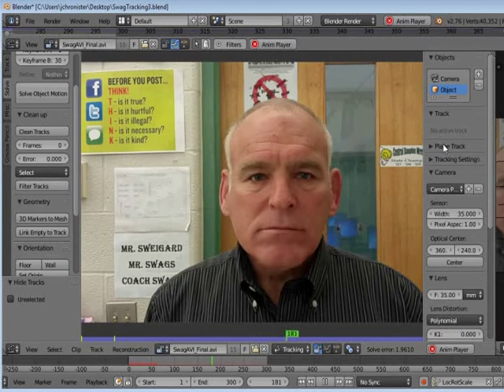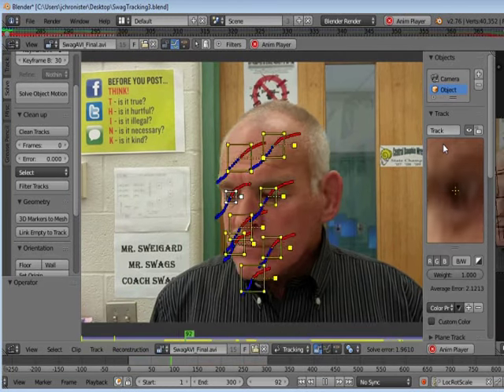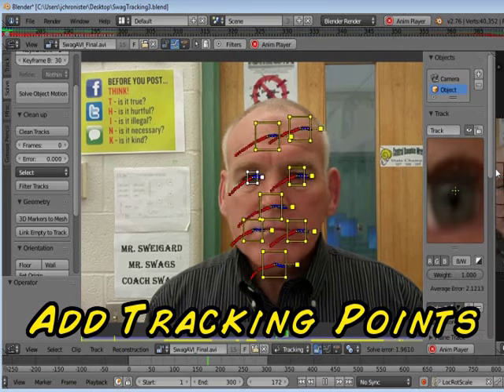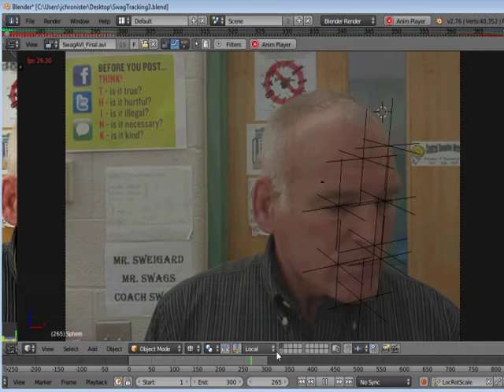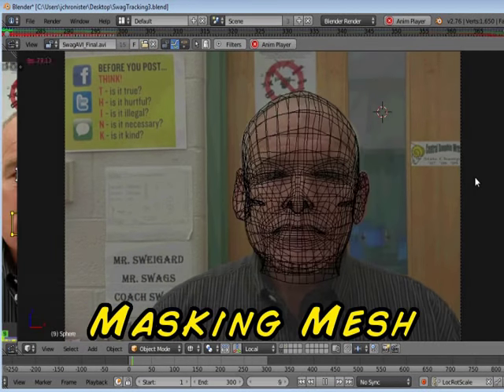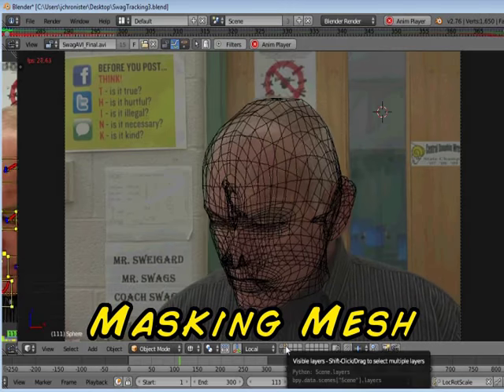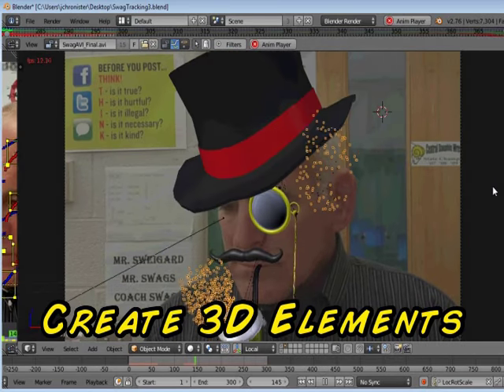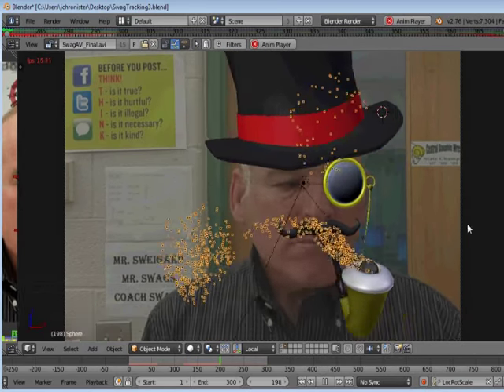Computer Animation Class CGI Special Report 2015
A 4-diamonds animation class challenge using Blender object tracking features.